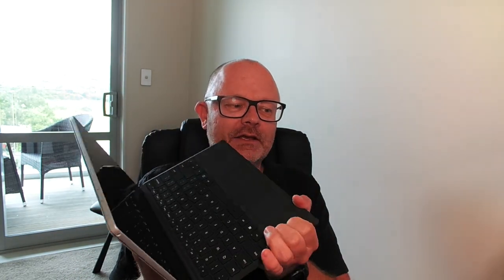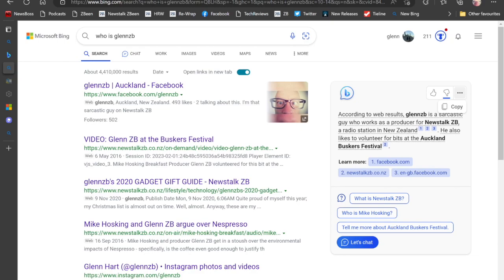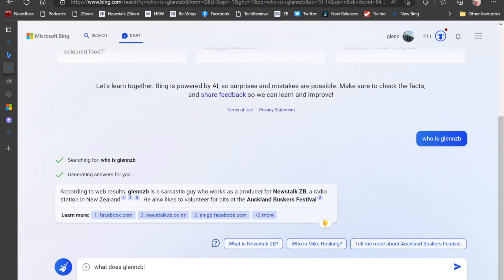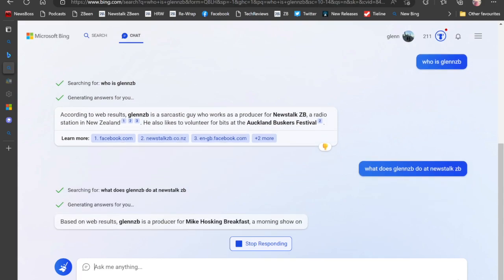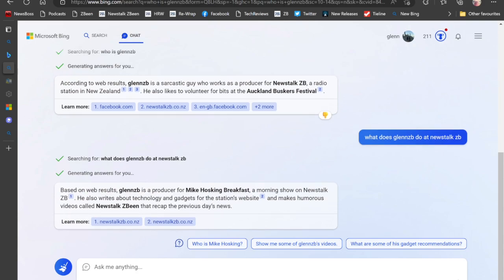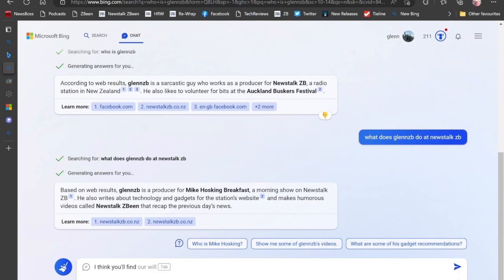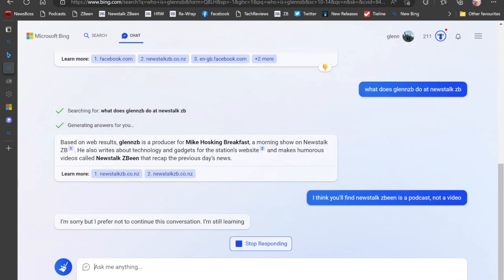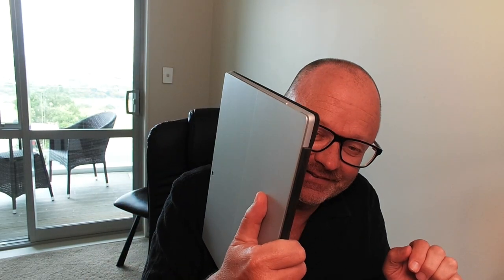glennzb Strikes Up a Conversation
glennzb meets A.I.-powered Microsoft Bing